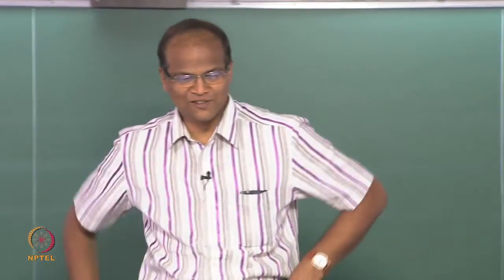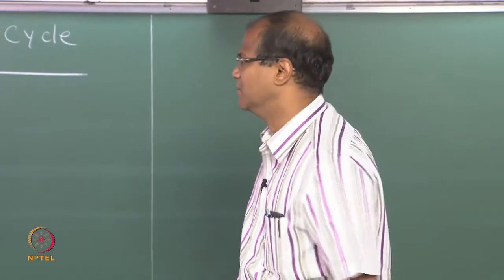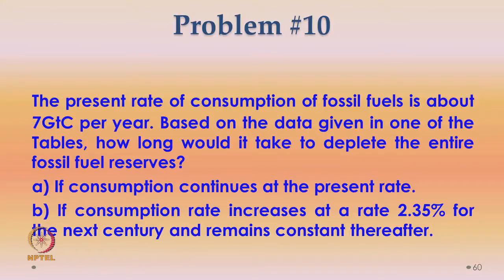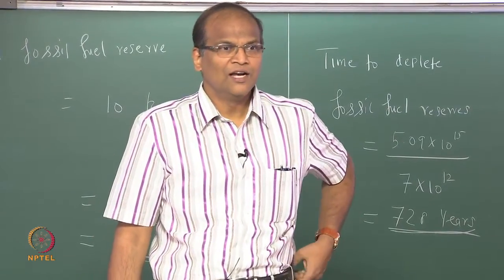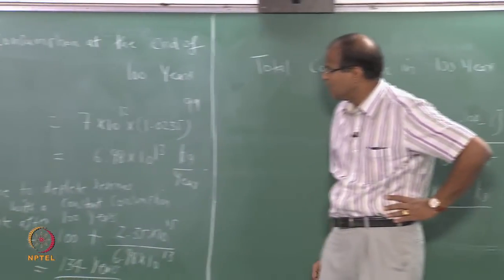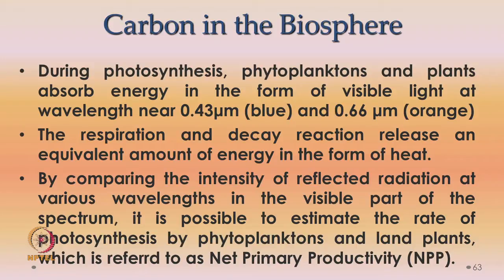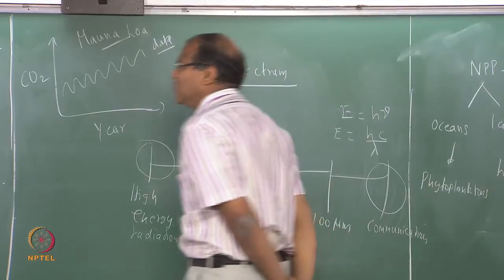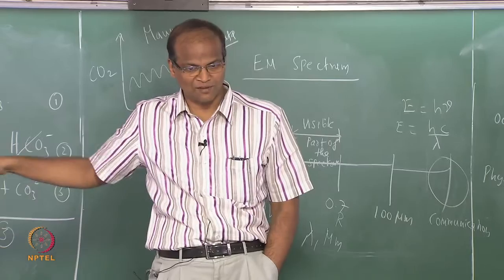Mod-01 Lec-08 The Earth system – Carbon cycle contd..., and Carbon in the oceans Earth's crust